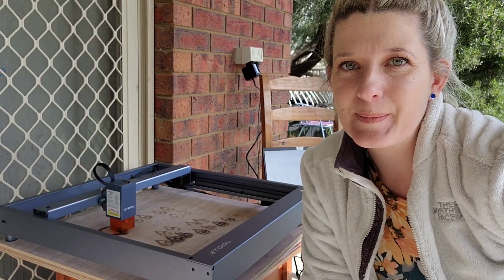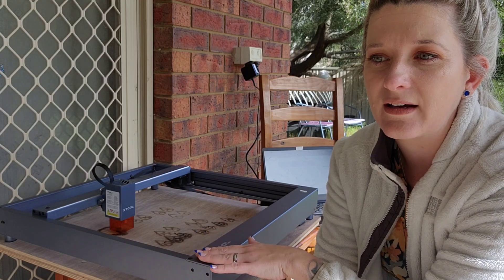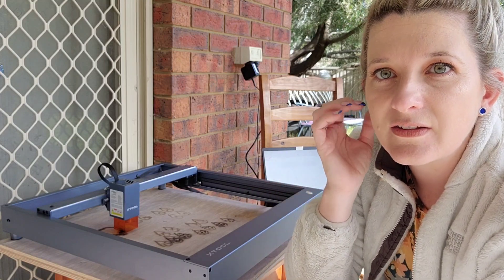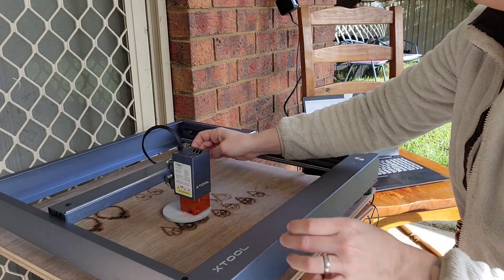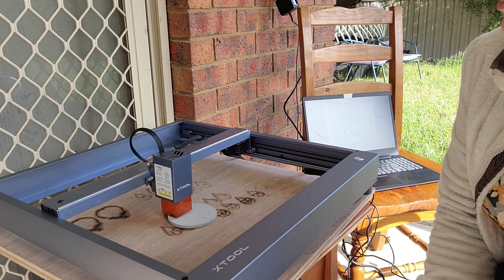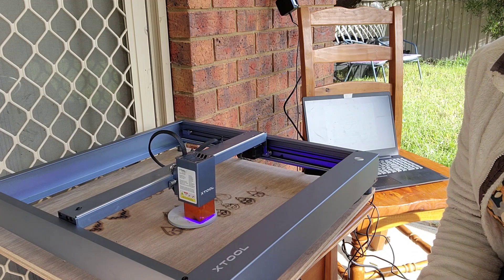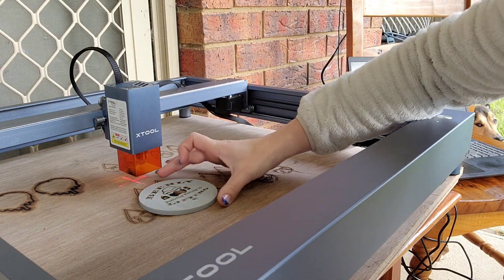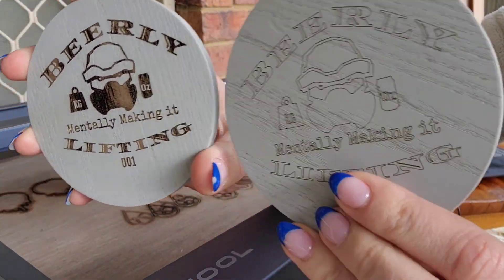My Laser Cutter xTool D1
These are the items that come with your machine

I am using Melamine coasters from Kmart for this demonstration.

I am outside so that I don't need an extraction fan.